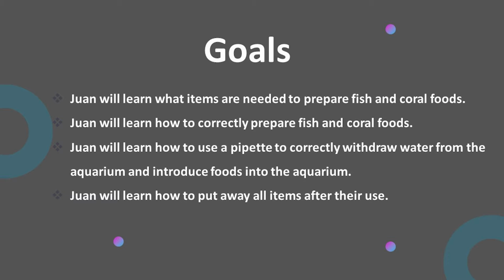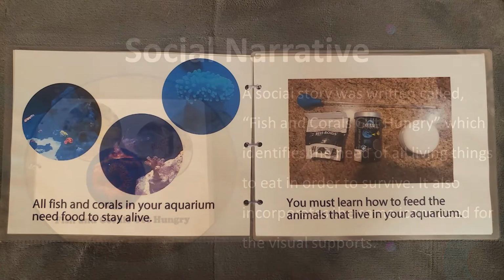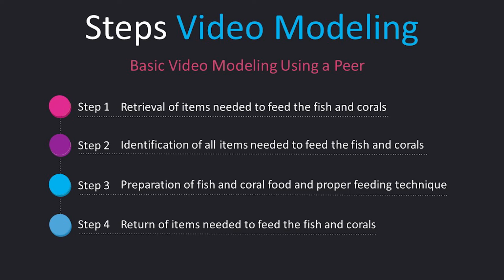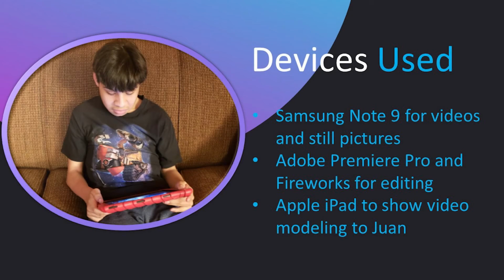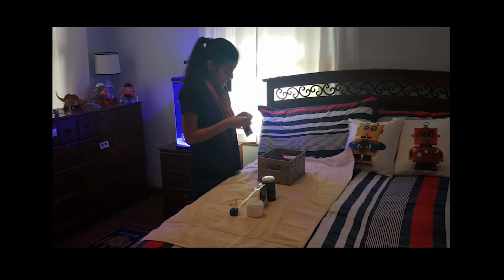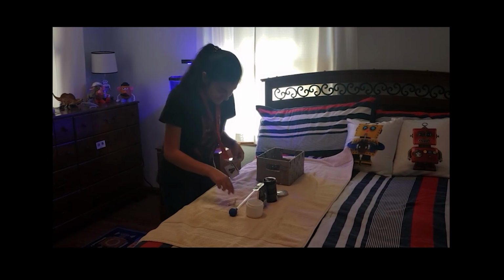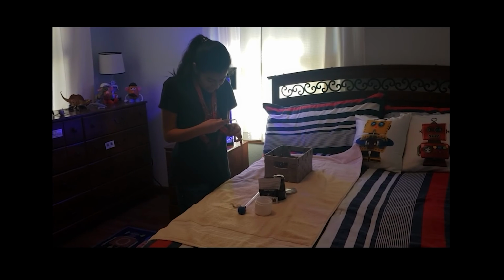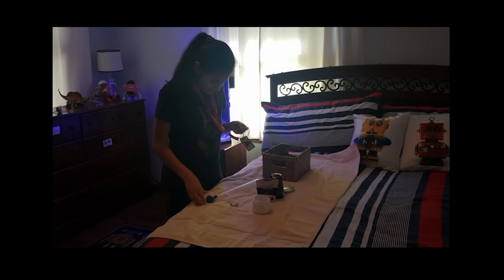Video Modeling in ASD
Video Modeling in Autism Spectrum Disorders